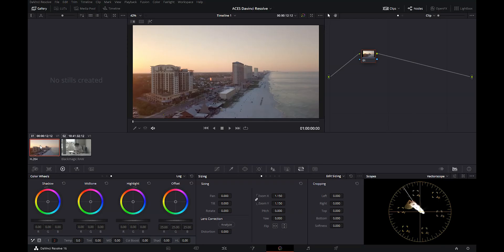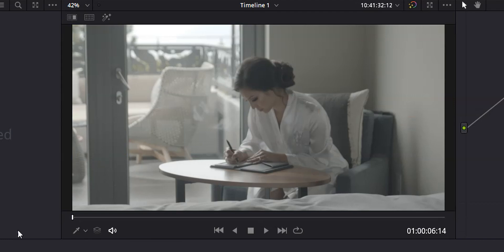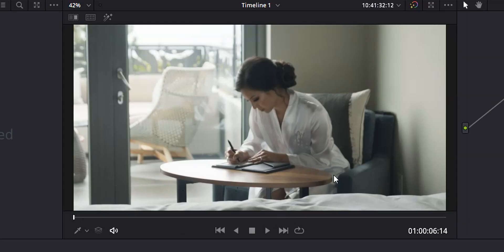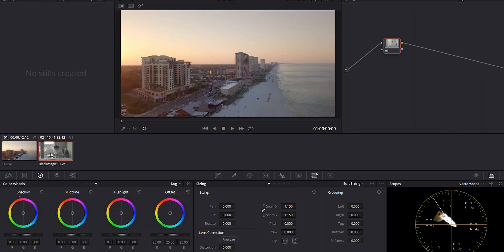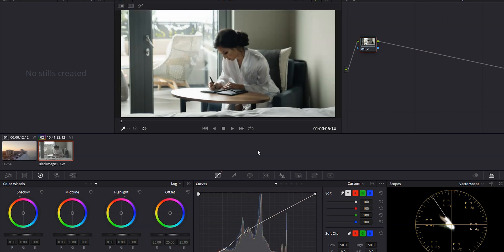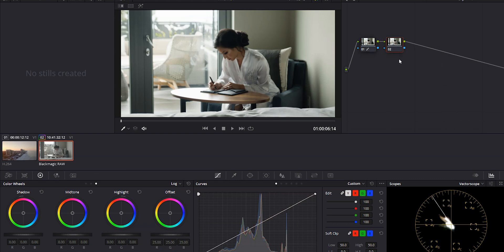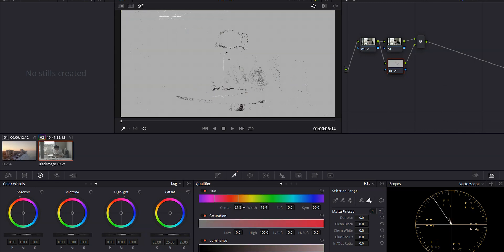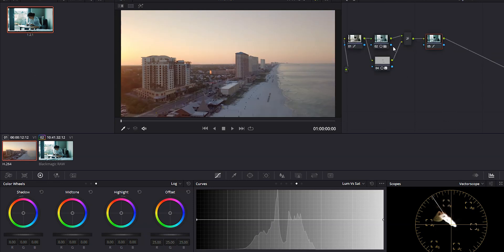Davinci Resolve ACES Workflow: The NEW STANDARD in Colorgrading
The Davinci Resolve ACES workflow is super easy, and that's a good thing. ACES is about to become the new standard colorspace for motion pictures and TV. Let's learn ACES in Davinci Resolve so you don't get left behind!